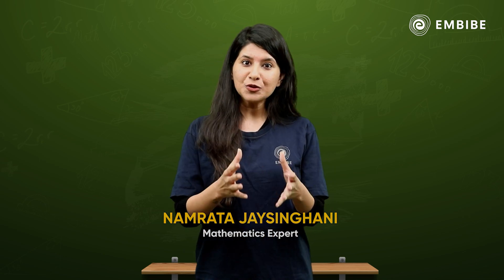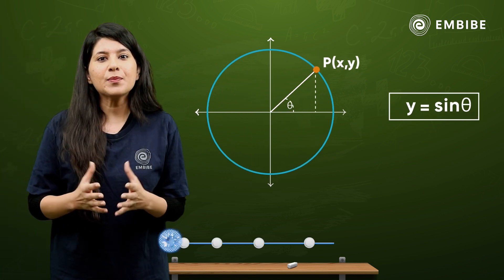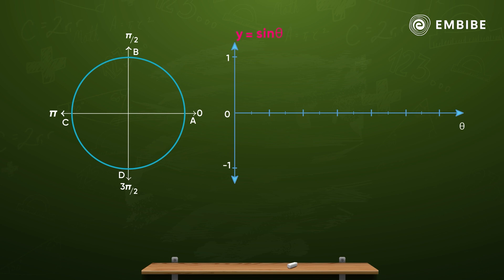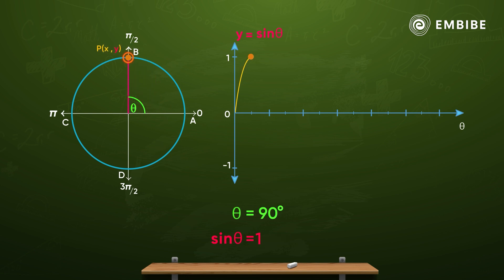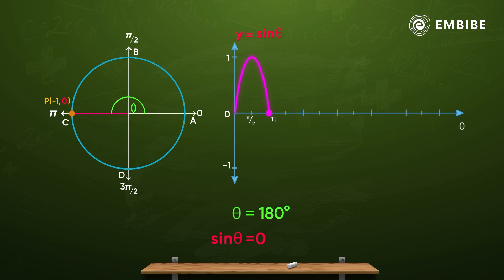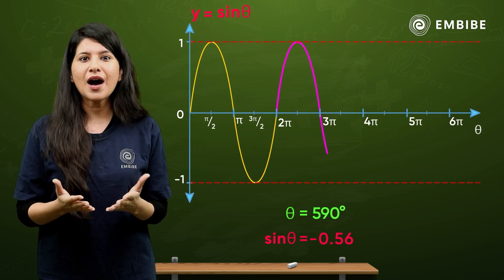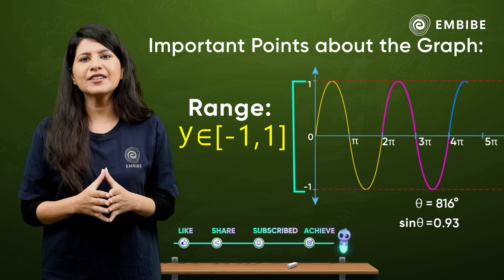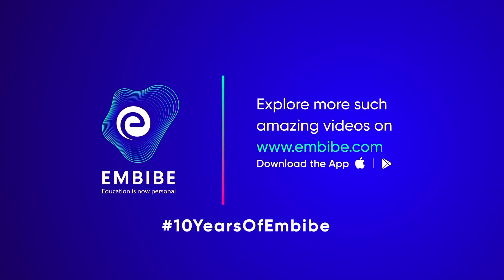Sine Function Using Unit Circle for JEE 2023 | JEE Mathematics | Namrata Jaysinghani | Embibe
Embibe brings you a video on Mathematics.
Watch this shorts to learn Sine Function Using Unit Circle with Namrata Jaysinghani ma'am.

Namrata Jaysinghani ma'am is a mathematics expert and has 9+ years of experience.

In this video, we wil learn Sine Function Using Unit Circle.